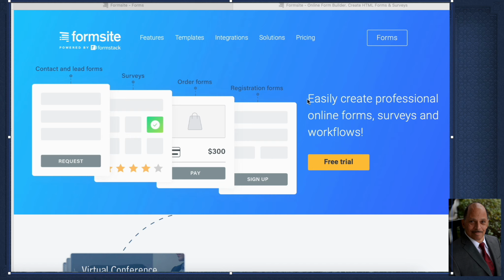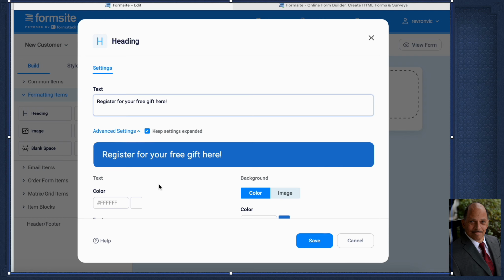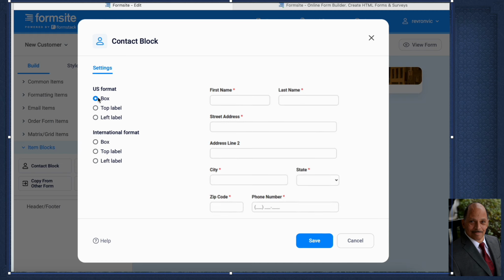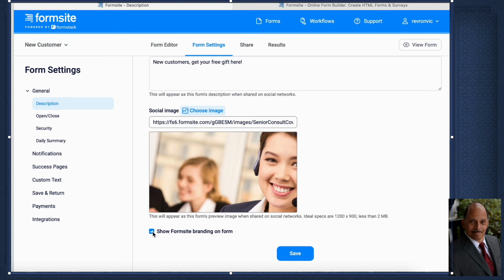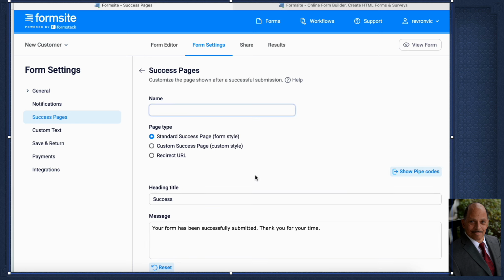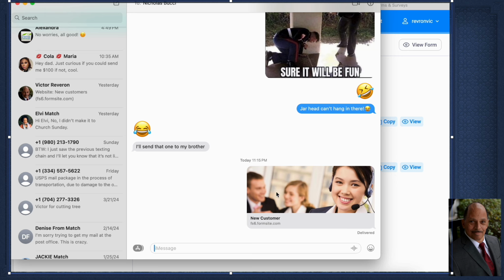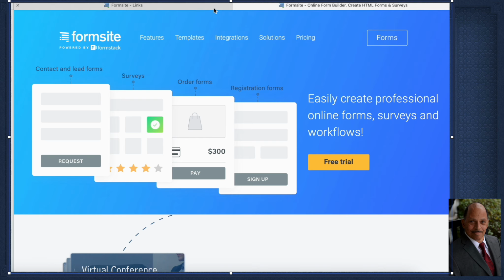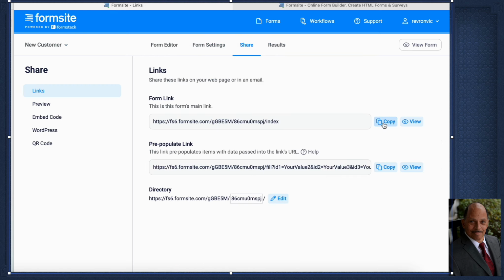FormSitePart1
A demonstration of Form Site, a tool/service that allows for creation, hosting  web forms and sharing/gathering of information, compatible with multiple devices (smart phones to tablets, computers). This is part 1 of a 3 part series. Part 3 will demonstrate an example of online transactions.